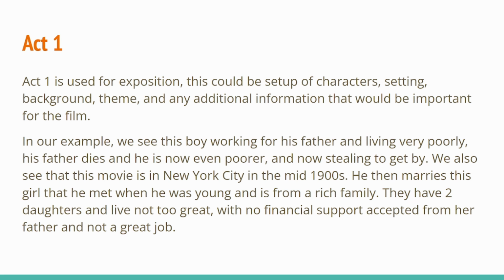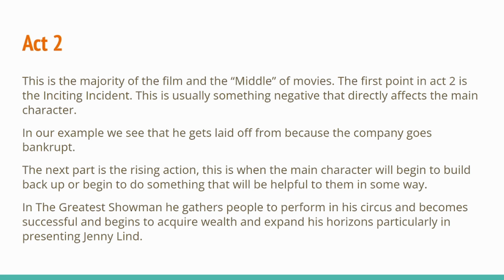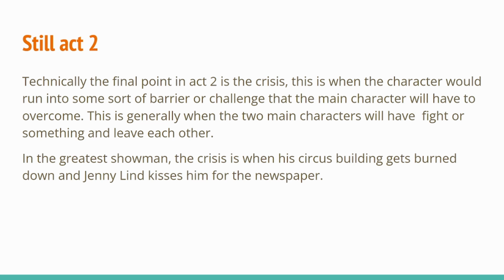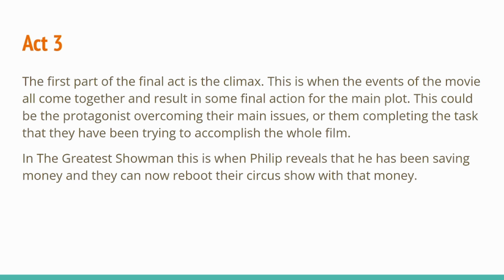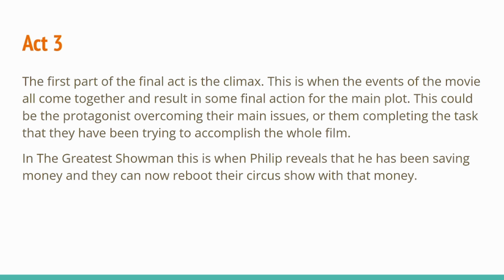Plot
Video about plot.
Spoilers for The Greatest Showman.
I am sick in this video which is why I sound weird.